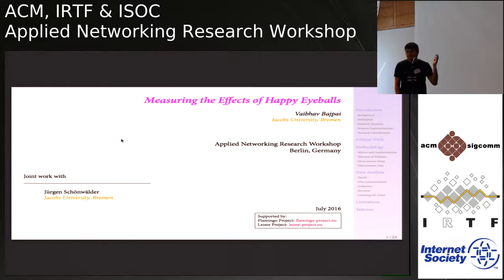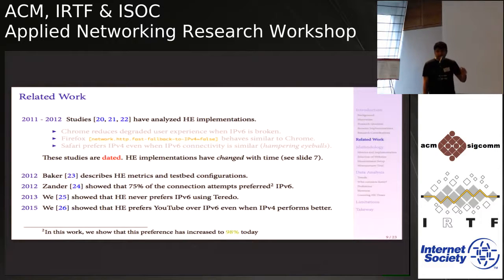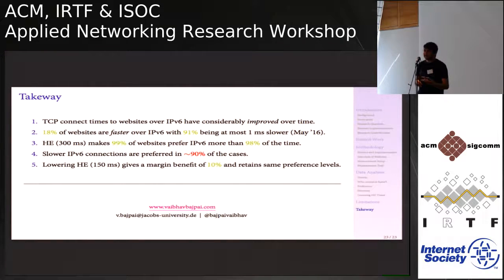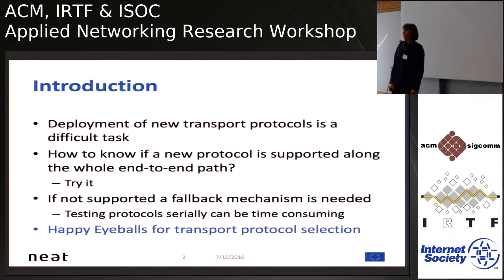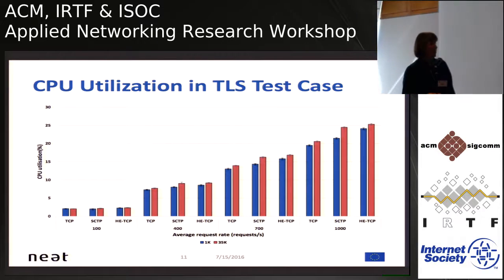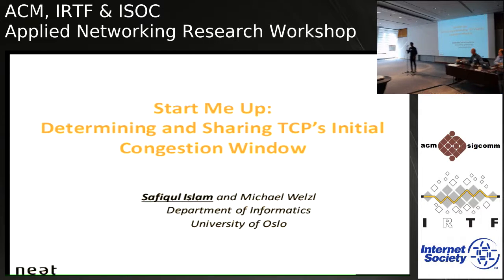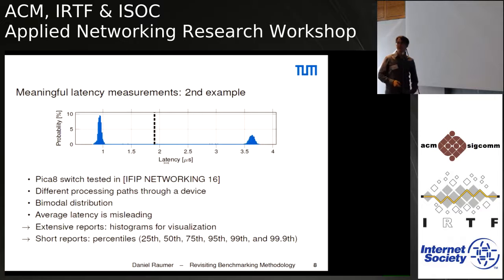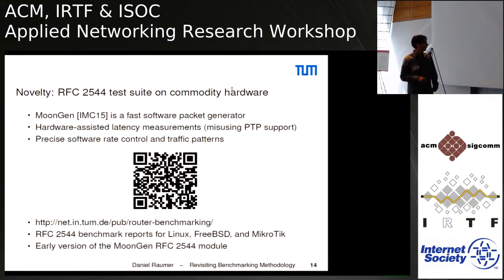Part 3 – ACM, IRTF & ISOC Applied Networking Research Workshop 2016